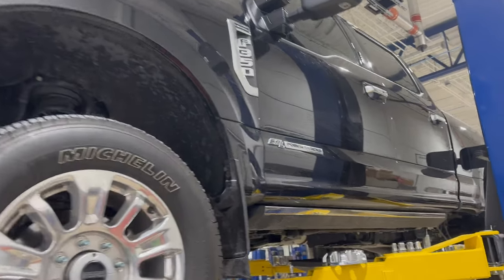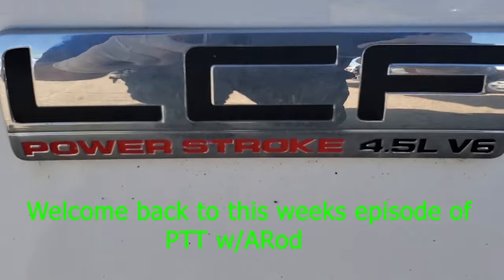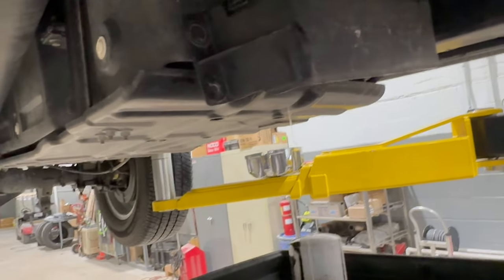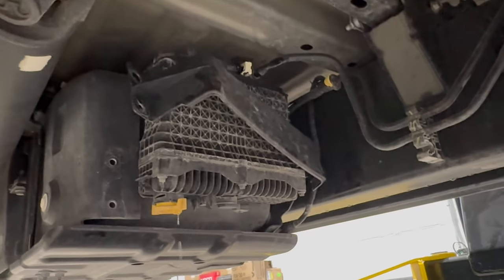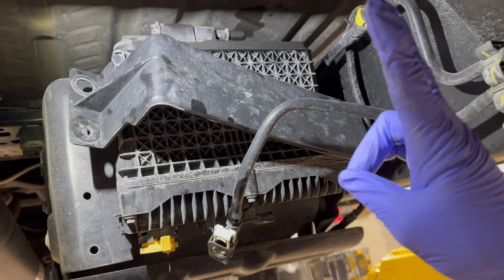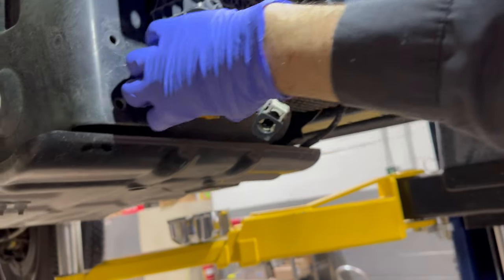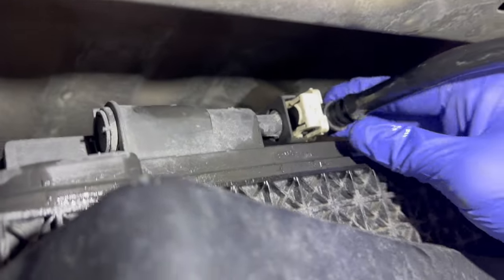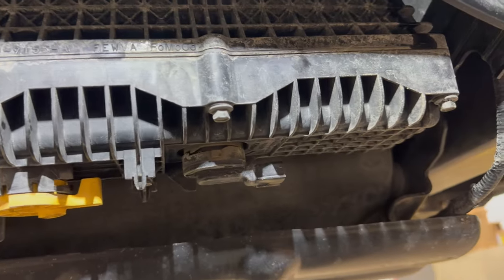FORD factory LOWER fuel FILTER | NO mess WATCH me!!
"Will you please make a video of disconnecting the correct line?" OKAY HERE IT IS!! Welcome back Superduty G A N G, you asked & we delivered! Some folks didn't know so now showed you how and where to put your fingers on the quick disconnect. Let me know below friends & tell me what you all think! Remember to LIKE - COMMENT - SUB - SHARE